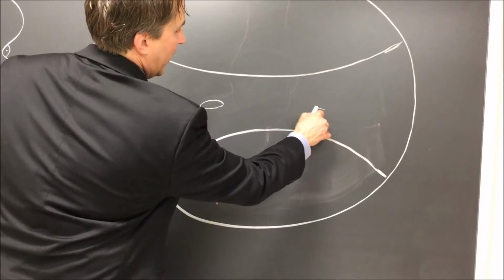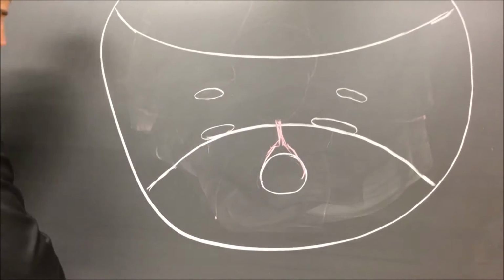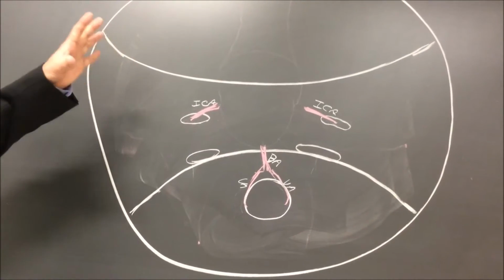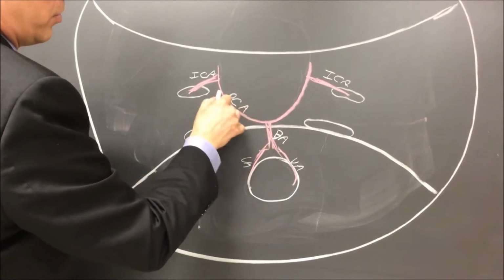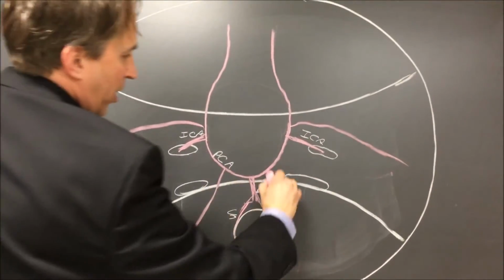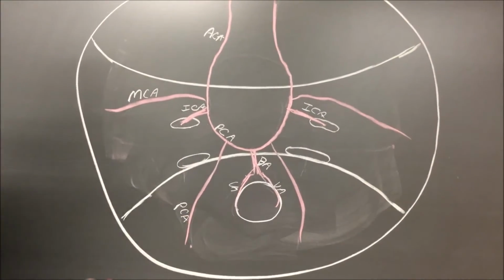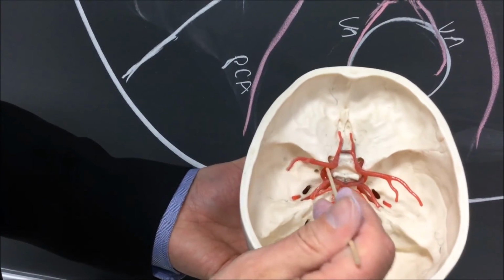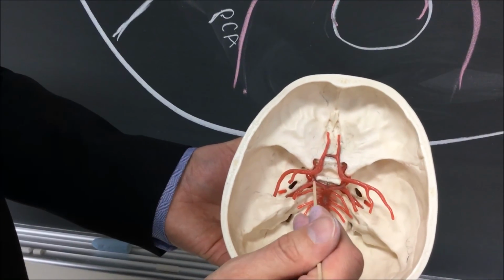Anatomy and Physiology 2 Lab - Arteries and Veins (Part 4 of 4)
Dr. Greg Mendel
Anatomy and Physiology 2 Lab